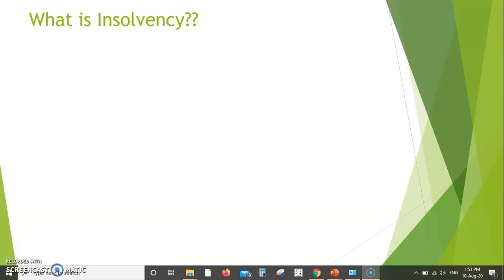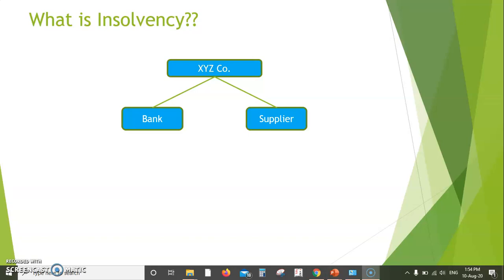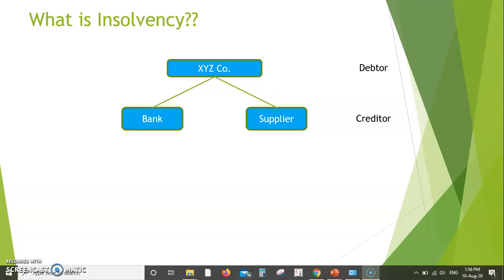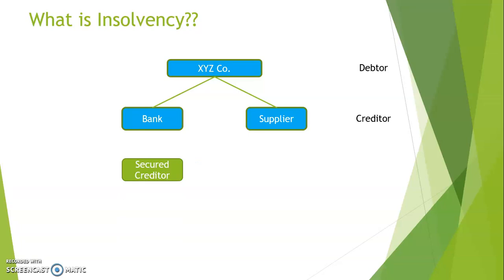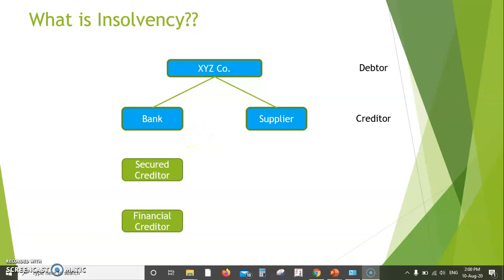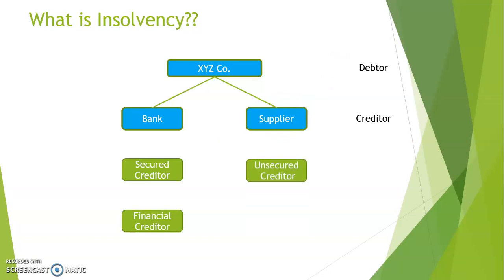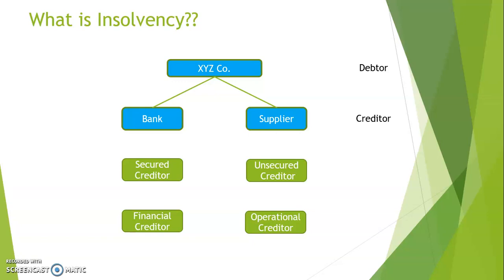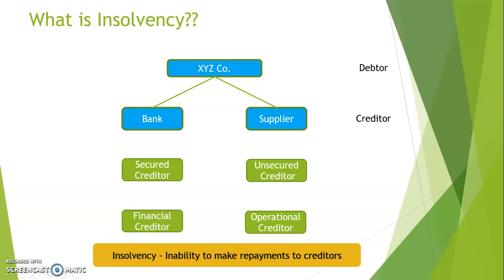What is Insolvency?? Explained in Layman's terms. (IBC 2016)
This video is a part of the study of Insolvency and Bankruptcy Code, 2016, wherein, you will learn the concept of insolvency, and understand the meaning few other related topics such as secured creditor, unsecured creditor, financial creditor and operational creditor

Also, if you would like to have fully fledged lessons from me, for any topic, please get in touch.